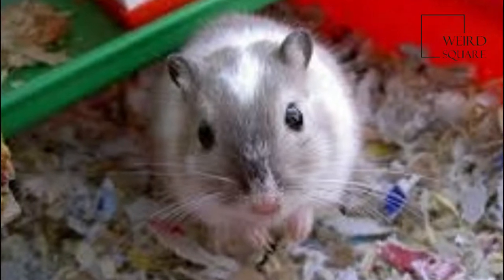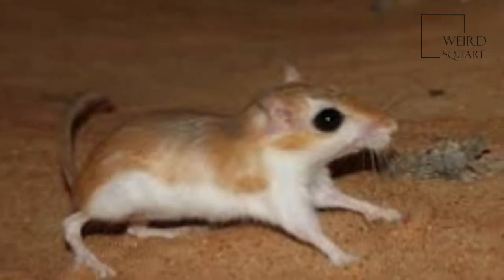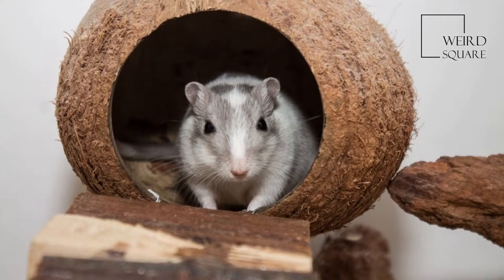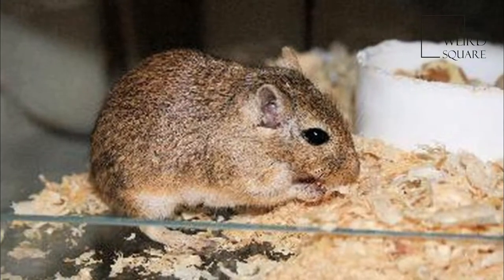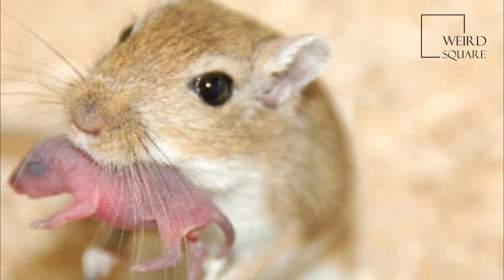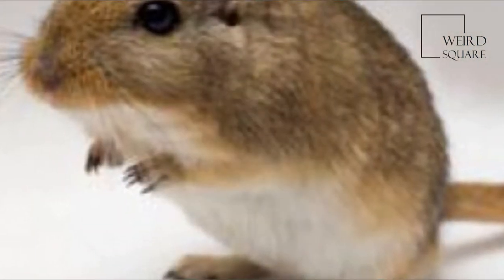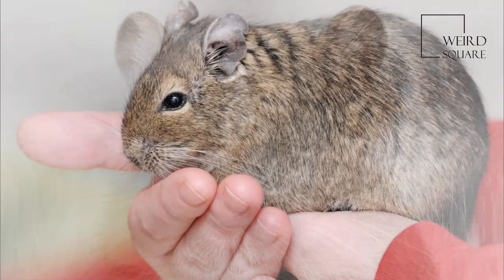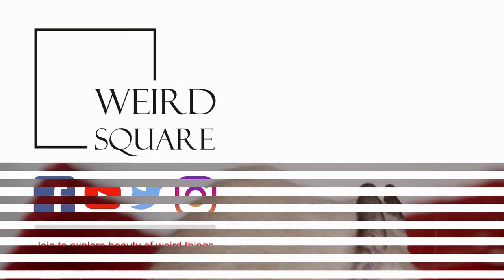Interesting facts about gerbil by weird square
A gerbil is a small mammal of the order Rodentia. Once known as desert rats, the gerbil subfamily includes about 110 species of African, Indian, and Asian rodents, including sand rats and jirds, all of which are adapted to arid habitats. Most are primarily active during the day, making them diurnal  (some species, including the common household pet, exhibit crepuscular behavior), and almost all are omnivorous.
One Mongolian species, Meriones unguiculatus, also known as the clawed jird, is a gentle and hardy animal that has become a popular pet. It was first brought from China to Paris in the 19th century, and became a popular house pet. It was then brought to the United States in 1954 by Dr. Victor Schwentker for use in research.
The gerbil got its name as a diminutive form of "jerboa", an unrelated group of rodents occupying a similar ecological niche. Gerbils are typically between six and twelve inches (150 and 300 mm) long, including the tail, which makes up about one-half of their total length. One species, the great gerbil, or Rhombomys opimus, originally native to Turkmenistan, can grow to more than 16 inches (410 mm). The average adult gerbil weighs about 2.5 ounces (71 g).
Gerbils are social animals, and live in groups in the wild.They rely on their sense of smell to identify other members of their clan, so it is important to use what is commonly referred to as the "split tank method" when introducing gerbils from separate litters[citation needed]. Gerbils are known to attack and often kill those carrying an unfamiliar scent. Animal planet | Discovery | Netflix | Documentary | Animal World